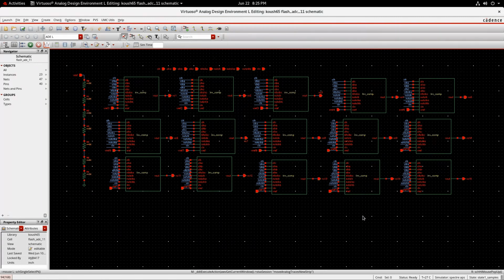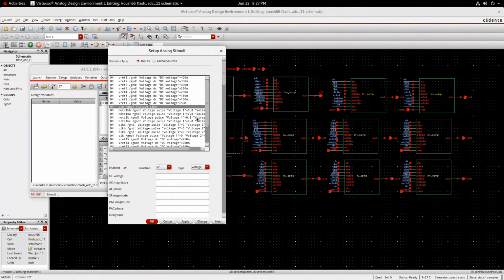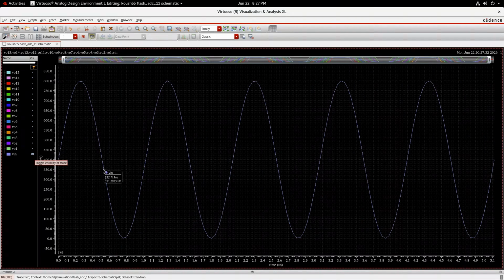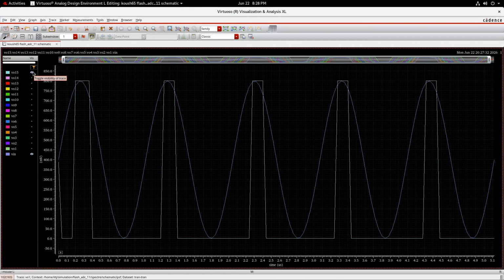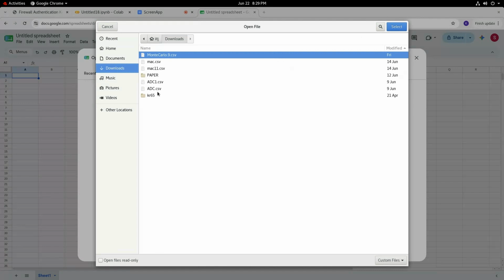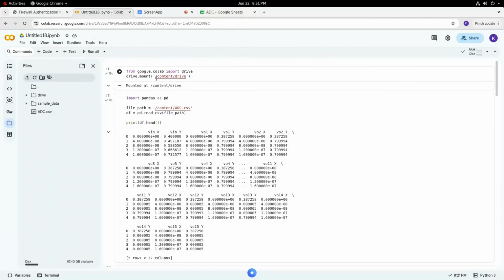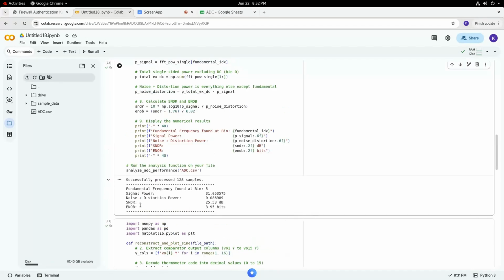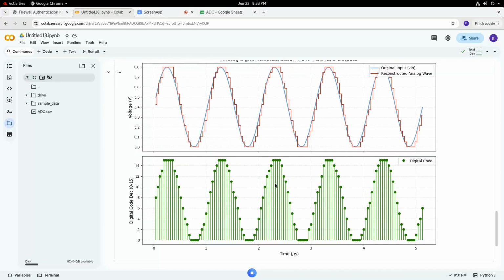Measure SNDR and ENOB of a Flash ADC | Cadence Virtuoso + Python Tutorial